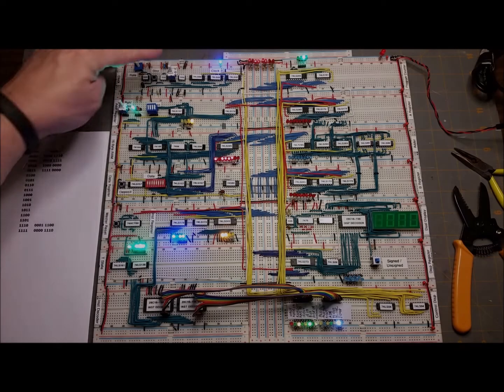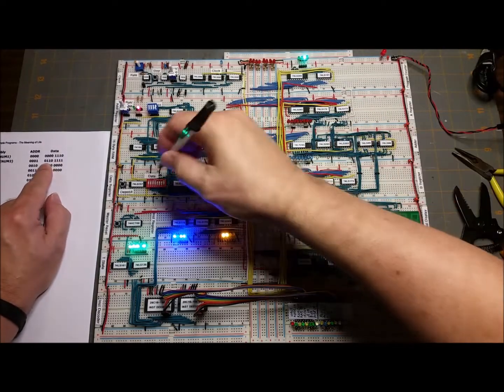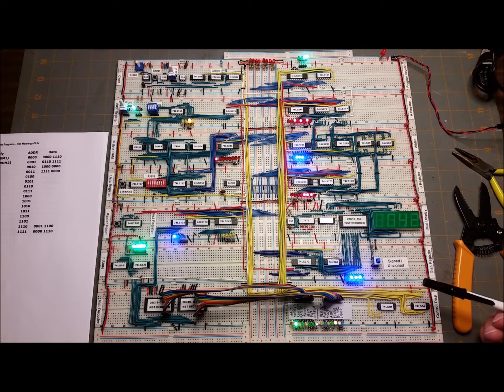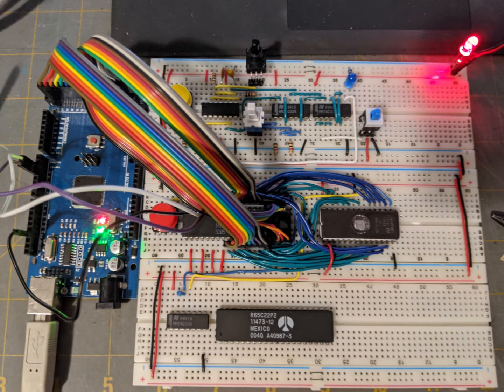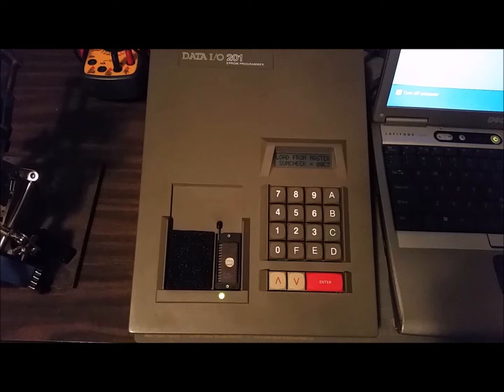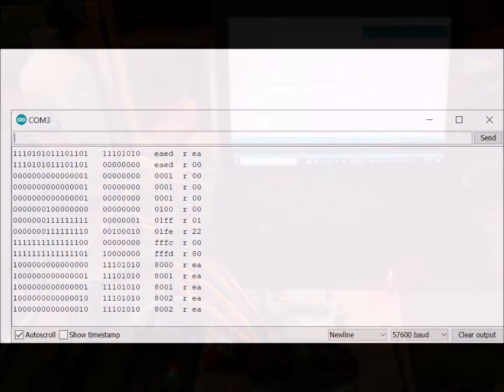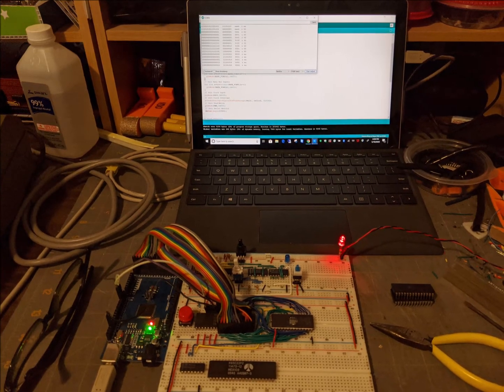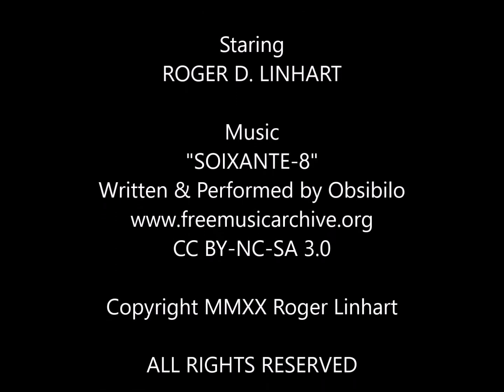My 6502 Computer Breadboard Project (Part 1)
I've made a good start duplicating Ben Eaters 6502 Computer project. Follow this series as attempt to duplicate this project.